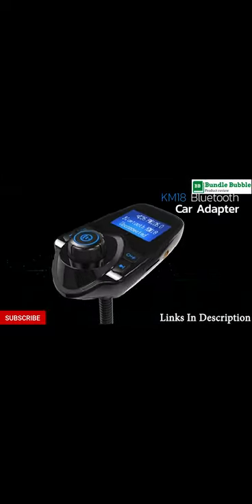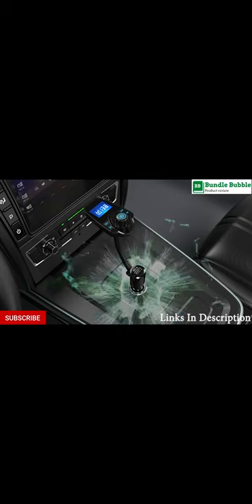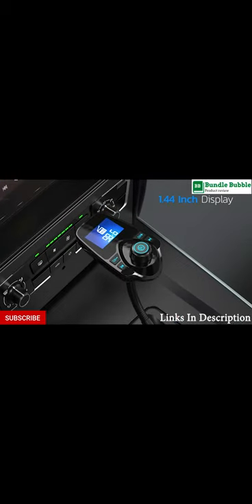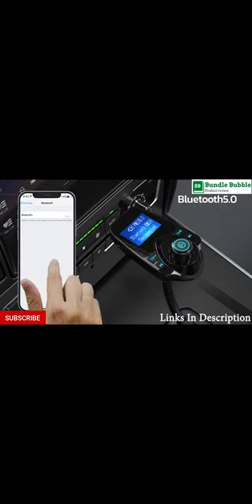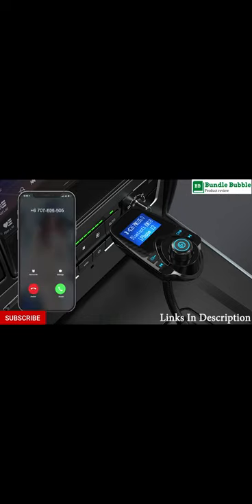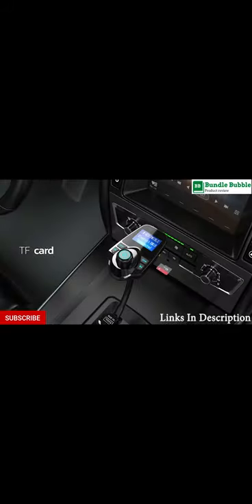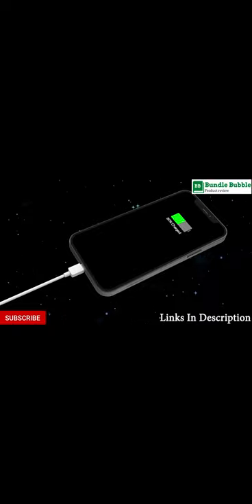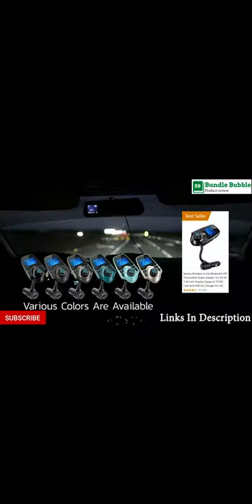Nulaxy Wireless In-Car Bluetooth FM Transmitter Radio Best seller on Amazon 2021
Nulaxy Wireless In-Car Bluetooth FM Transmitter Radio Adapter Car Kit W 1.44 Inch Display Supports TF/SD Card and USB Car Charger for All Smartphones Audio Players Best seller on Amazon 2021

BUY LINKS

India (Other)

1.44 Inch LCD Display: Nulaxy KM18 Bluetooth FM transmitter has a 1.44 inch screen for better displaying information like phone calls, FM channels, music, car battery voltage, etc. The ideal screen size to assist you in driving safe without disturbance.
Flexible Gooseneck&Bluetooth V5.0: The rotatable Gooseneck of the wireless radio adapter can provide you with an adjustable viewing angle and optimal viewing comfort of LCD display screen. With the Bluetooth V5.0 technology, the car bluetooth adapter can provide a more stable and faster connecting without intermittent disconnection.
Noise Cancellation&Hi-Fi Sound Quality: Nulaxy noise-cancellation technology dampens the road noise and gives you clear, crisp sound for hands free calls. High Quality Music Streaming ensures crystal clear sound for listening music and hands-free calls.
Hands-free Calls&Google Assistant: All in one button for hands-free calls: answer/reject/hand up/recall make you seamlessly switch between incoming calls and music. And this Bluetooth car adapter supports Siri/Google Assistant to make phone calls, send texts or get driving directions. Enjoy complete voice-control and safer driving with this Bluetooth transmitter.
Wide Compatibility: The fm transmitter bluetooth for car is compatible with most devices on the market, such as iPad, iPhone, iPod, HTC, Galaxy, Sony, MP3 player, tablet and Android Smartphones. You can play your favorite songs on your car stereo via Bluetooth, TF Card and Aux Cable. And it fits 12V-24V cars and trucks.

This helps supports the channel and allows us to continue to make videos like this.